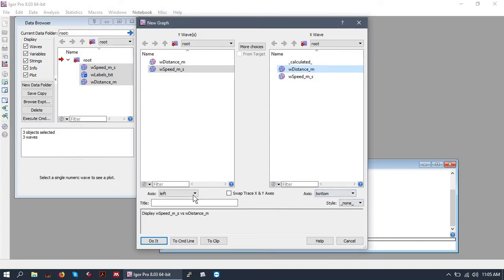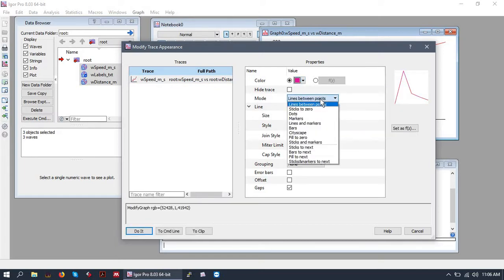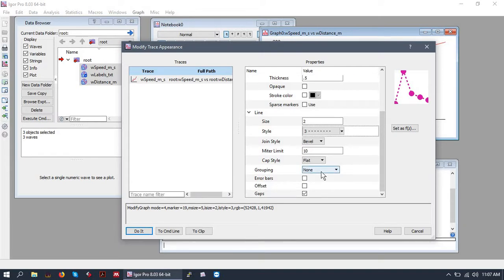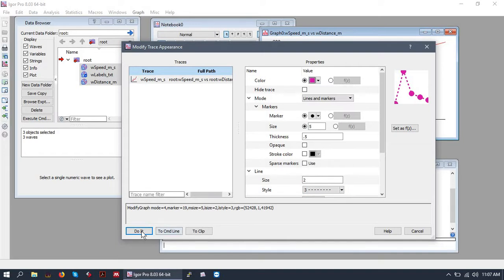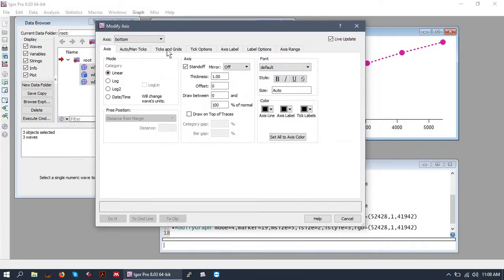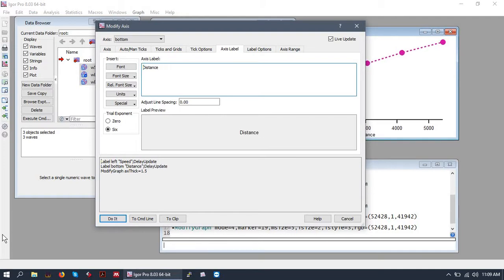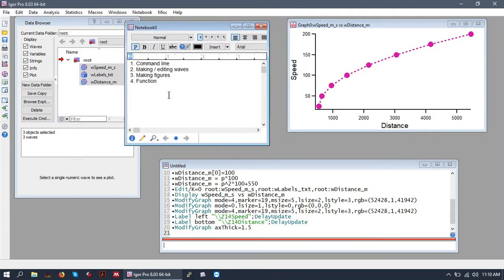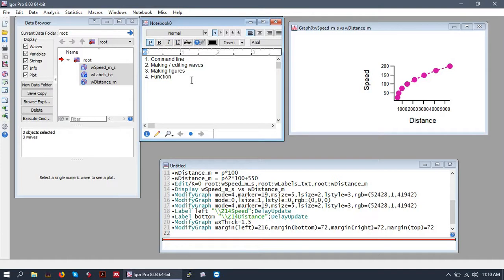Making a Basic Figure in IGOR Pro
Part 3 of my series on using IGOR Pro - intended for beginners.